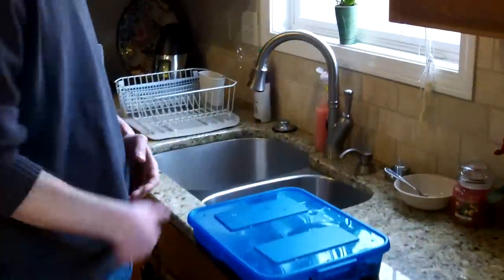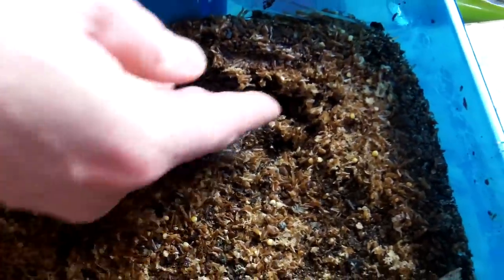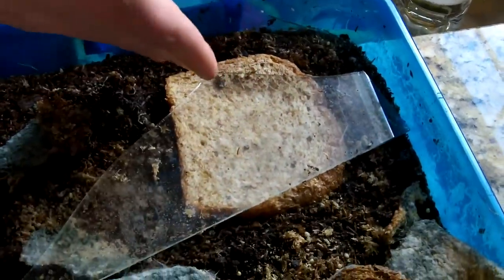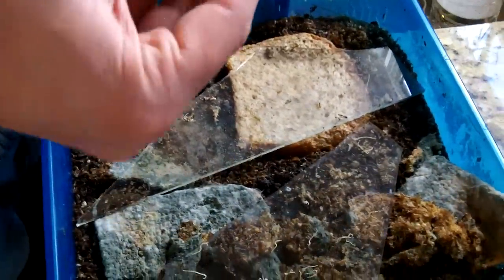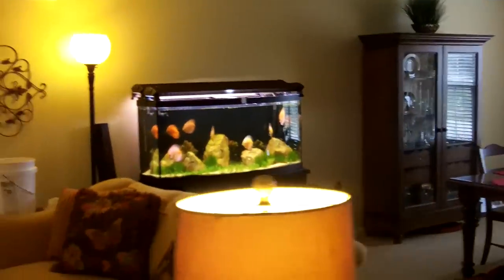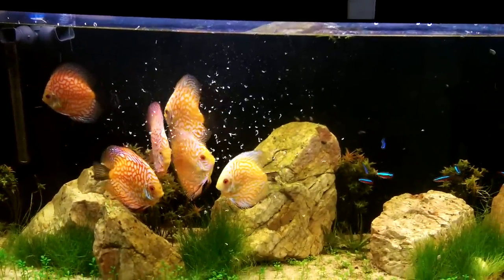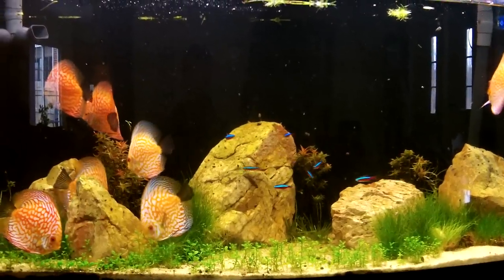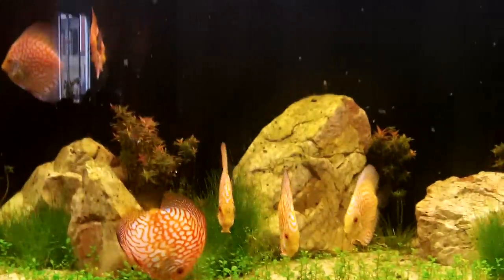Live Fish Food: How To Grow White Worms as Aquarium Fish Food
White worms are a great live food for your aquarium fish. Steve shows us how he grows white worms. Feeding live foods is the best way to GROW your Fish FAST and happy. White Worms anyone?

I really need to get a culture of White Worms going. Steve is the man when it comes to getting his discus all fattened up. This is just one of the ways he does it. His tank is looking great, as well (still needs something tall growing in the back to really fill it in IMO).

Please excuse the fact that I look like I belong in with the white worms in this video. Nola was up sick last night, and this is what it looks like to be a parent on very little sleep.
Let me know what kinda stuff you all grow to feed your fish.  Happy Easter and make it a great week everyone!